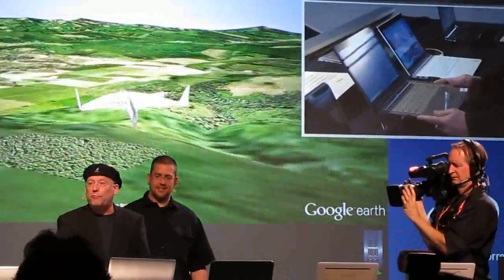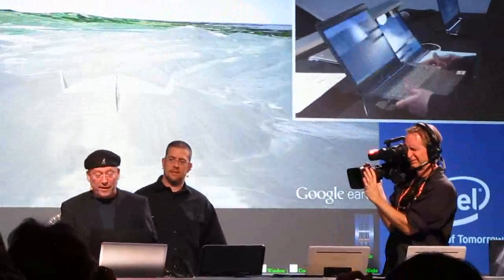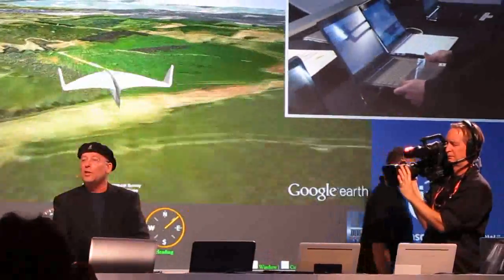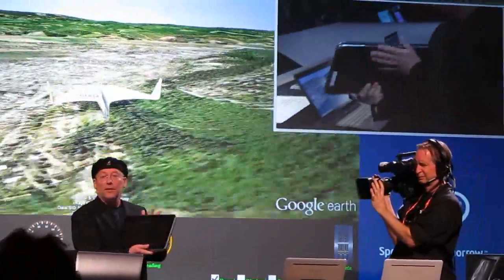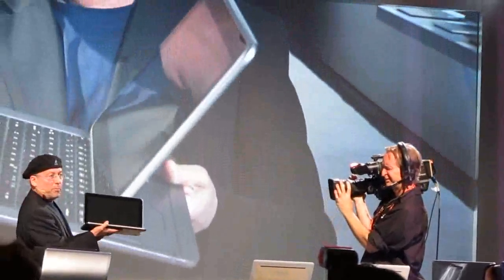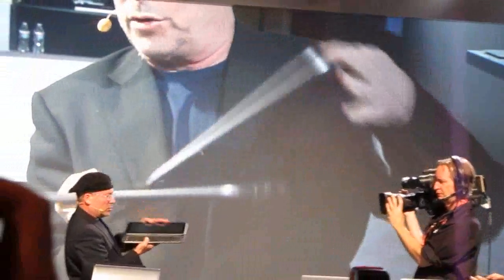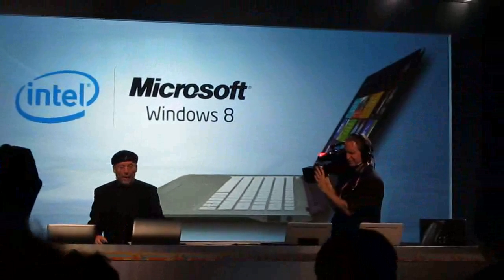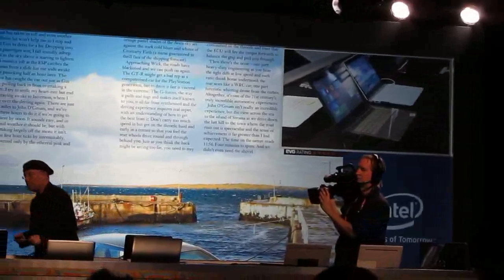Ultrabook with motion sensors for gaming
Upcoming ultrabooks could feature motion sensors for gaming.